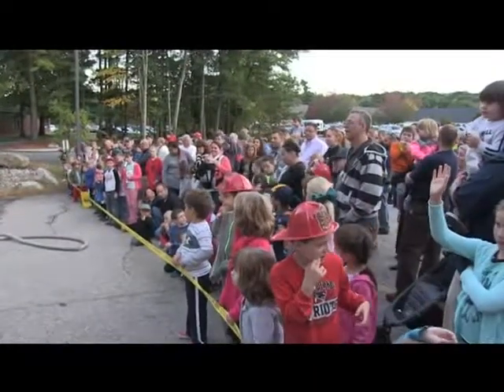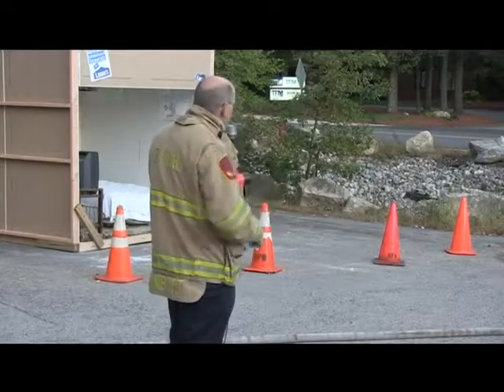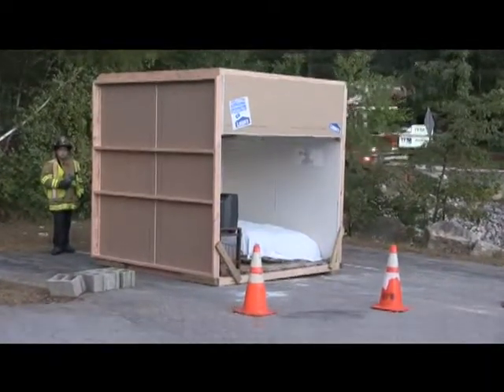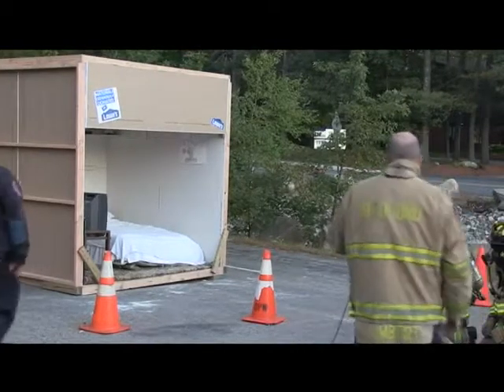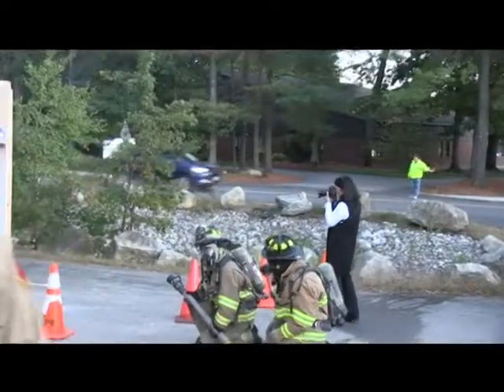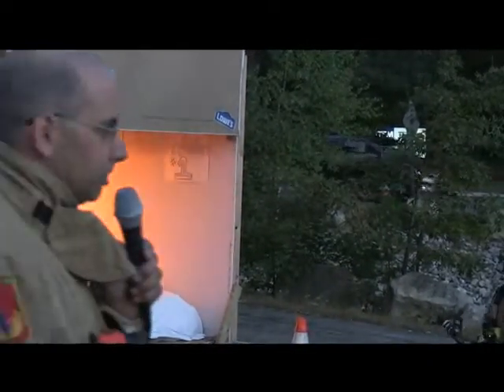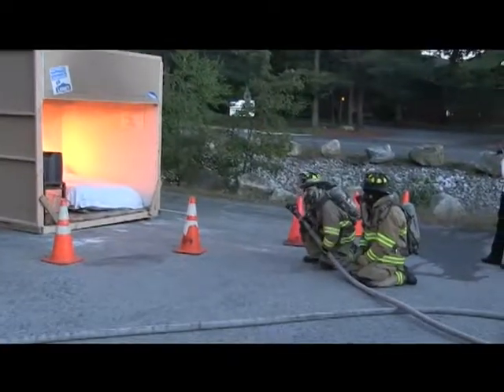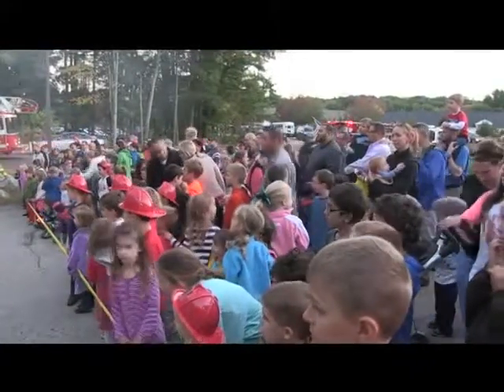BFD Fire Demo - October 6, 2015 - At the annual open house